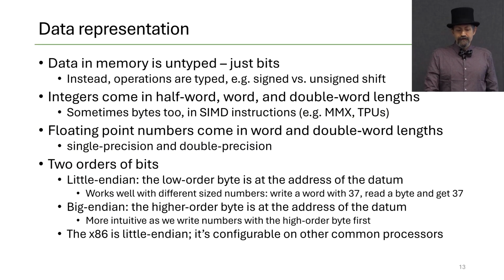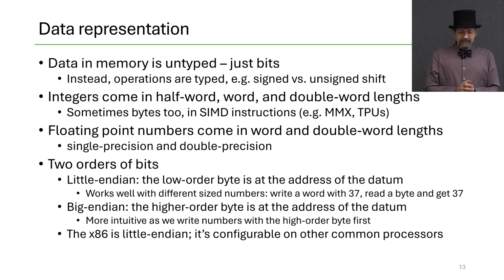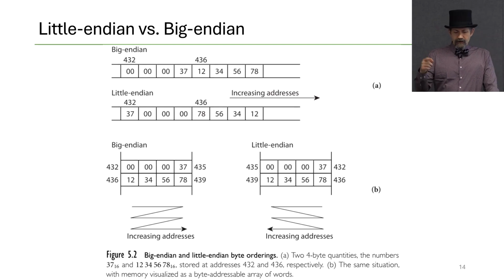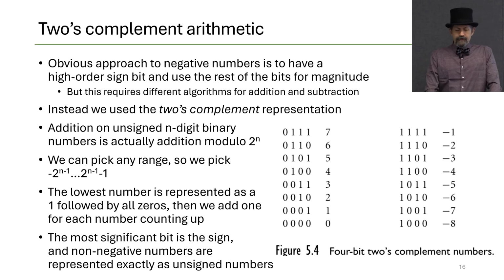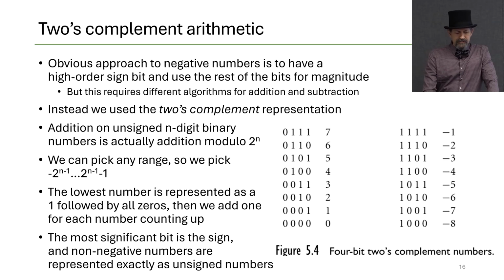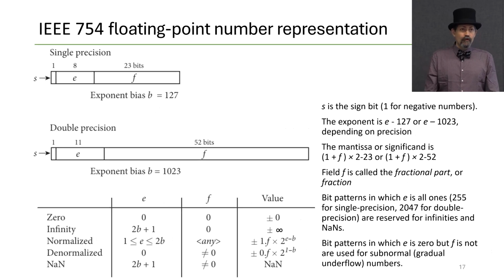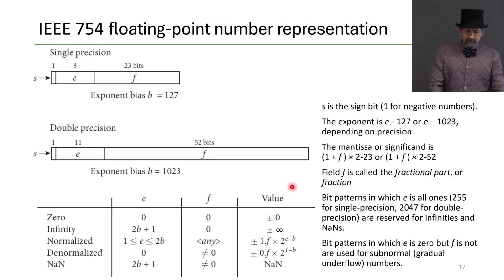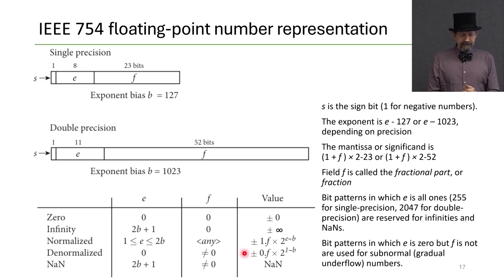PLP 5.2: Data Representation in Computer Architecture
How is data represented in computer architectures?  We talk about the representation of twos-complement integers, floating point numbers, and little-endian vs. big-endian byte order, giving compiler writers useful background for manipulating data in target code.